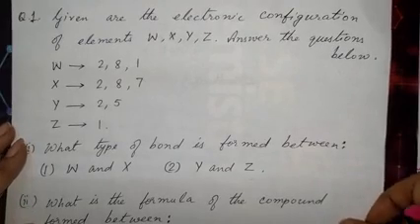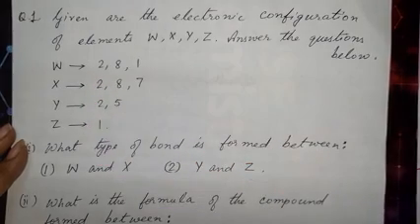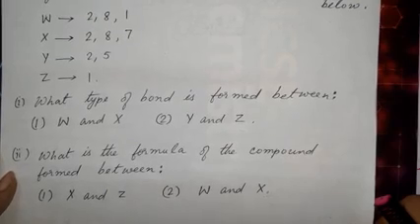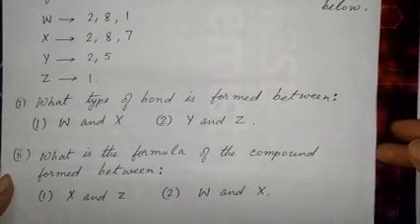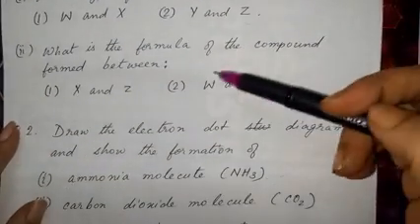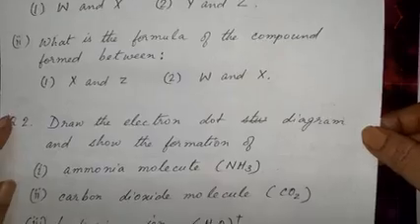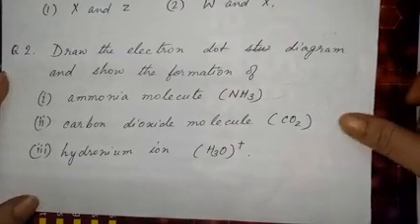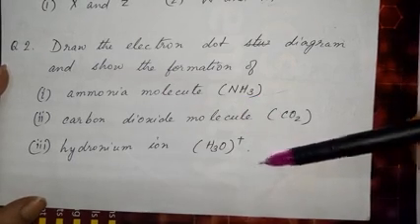Class 10 Chemistry, Assignment 2